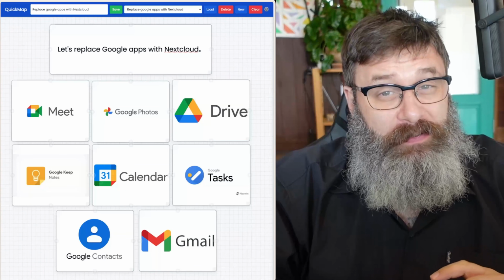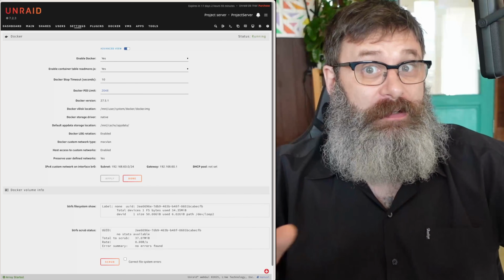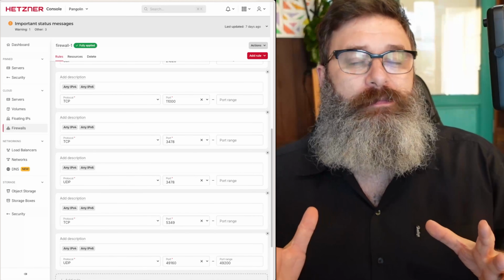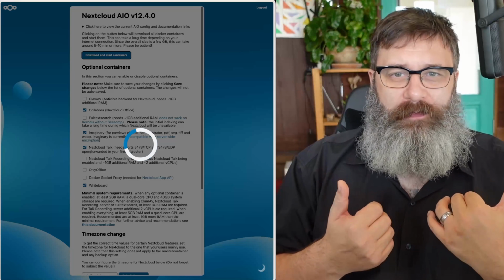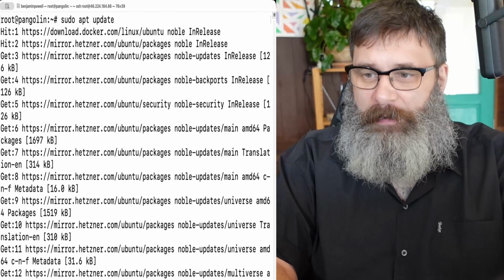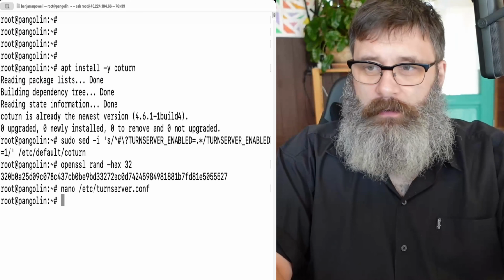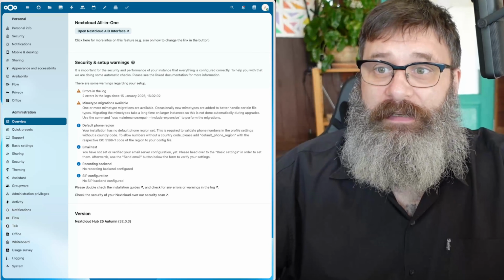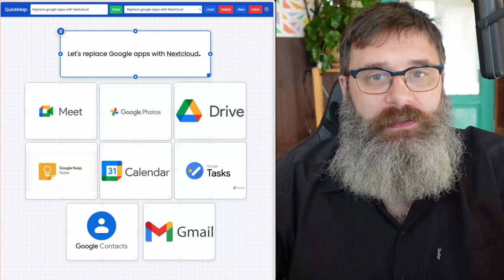How to Self-Host Nextcloud and take control of your data!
I’ve had a few requests for this, and I’ve just set it up for myself—so let’s set up Nextcloud.

For this build I’m using Unraid. You can do it on other systems, but Unraid is still the simplest for this kind of “home server that actually stays running” setup. For remote access I’m using Pangolin to create a tunnel. You can use Cloudflare Tunnels, but you won’t be able to do some features properly—especially the Google Meet replacement side of things—because Cloudflare gets in the way of certain real-time traffic.

You’ll also need some kind of web-accessible server if you’re behind CGNAT and can’t port-forward at home. I’m using the same hosted server I already run Pangolin on, and I’m using the firewall there to open only what we need. If you do have a dedicated IP at home and can port-forward, you can skip the hosted part and run everything straight from your homelab.